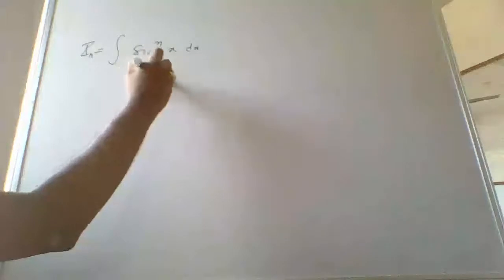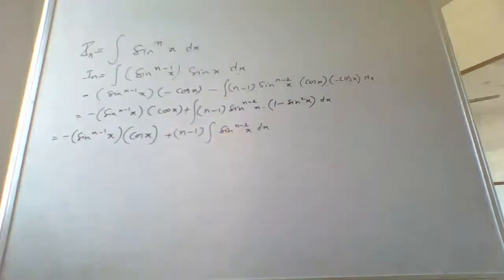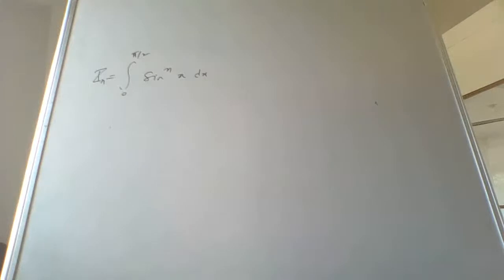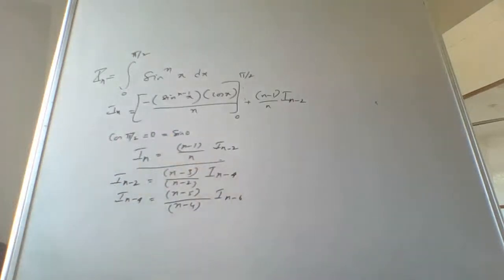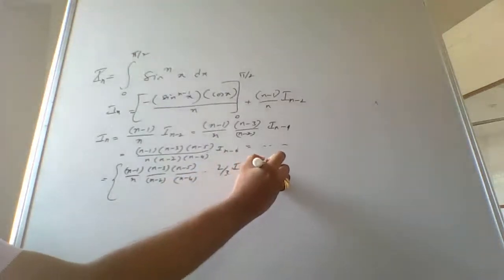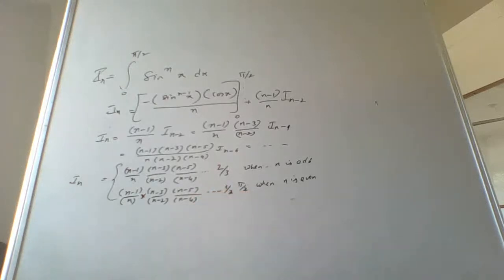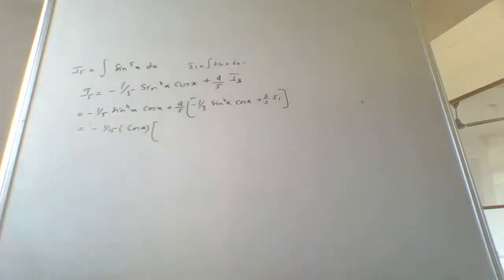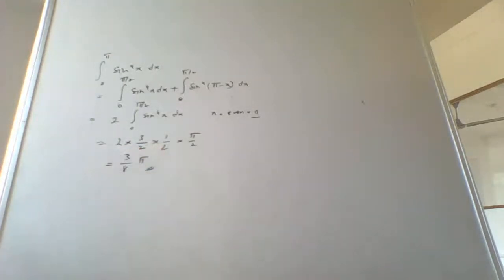||Engineering Mathematics|| || Reduction Formula||